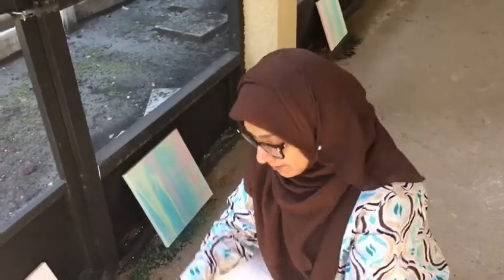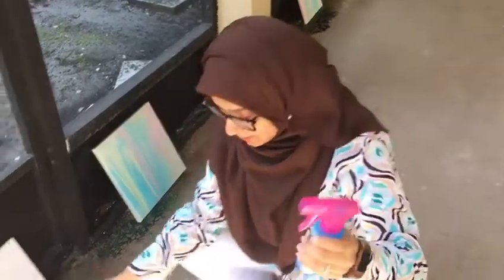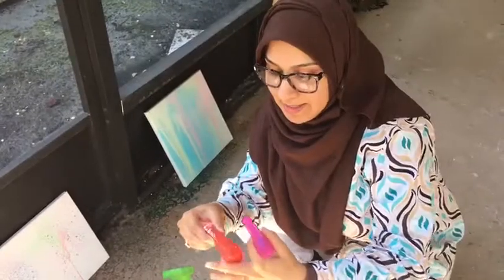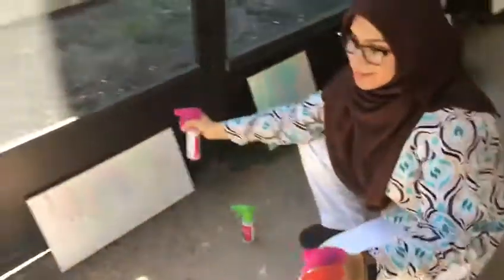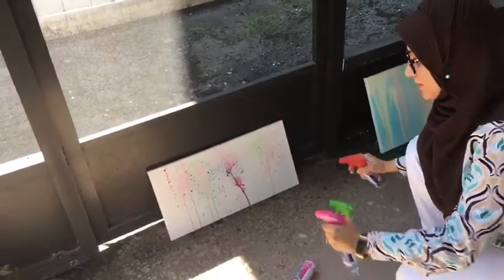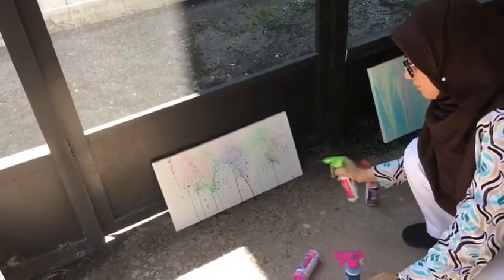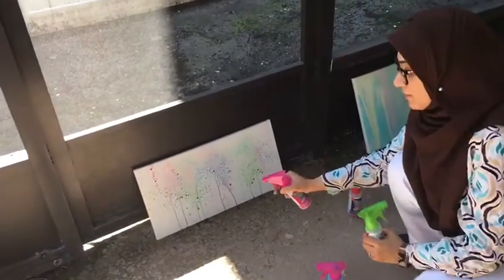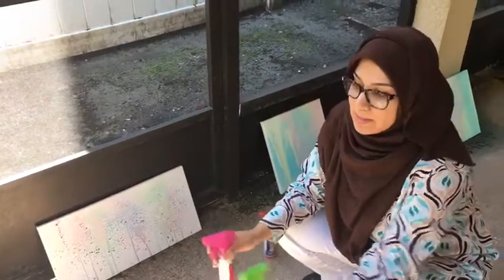Spray Chalk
A fun and easy activity idea for painting with spray chalk.
We did it on canvas, you can explore on other materials too!
It can also be used as a fun outdoor activity for kids to paint on a large paper.
This helps with their fine motor skills too!